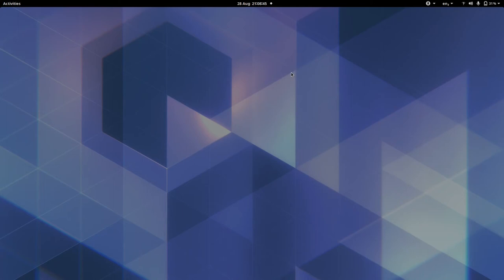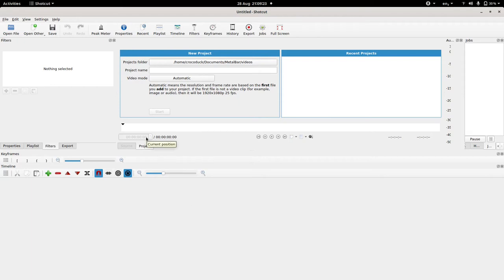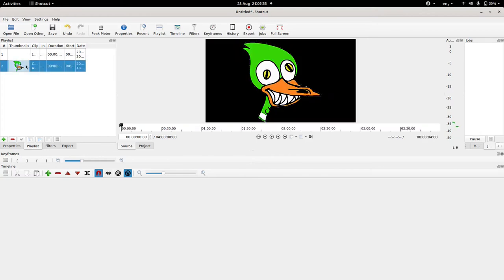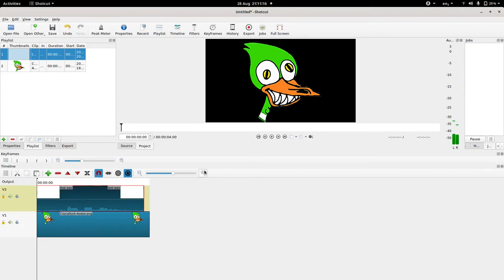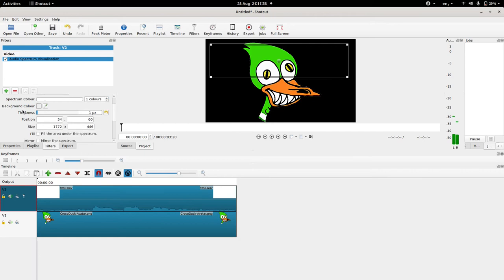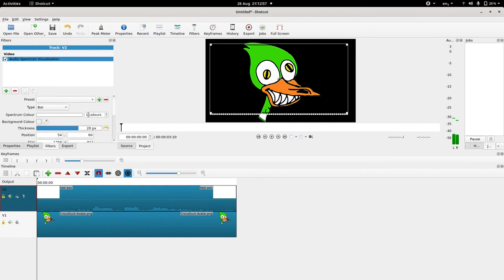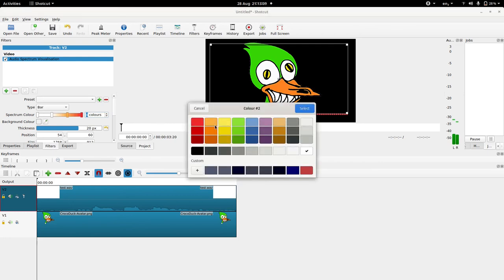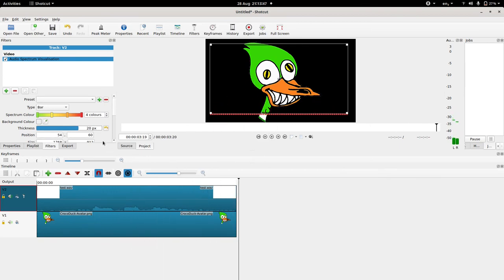Still Image and EQ Effect with Shotcut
I recorded this video as a short tutorial for this question on LinuxMusicians, as I figured it was quicker to record than to type.

Go read the thread for tons of other suggestions to create effects of this kind.